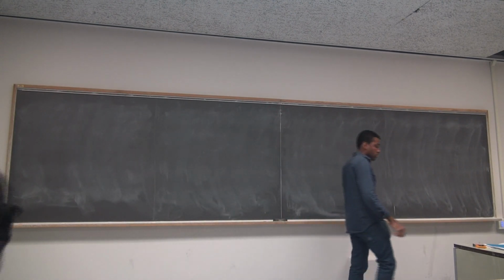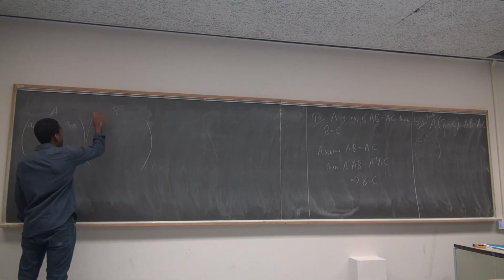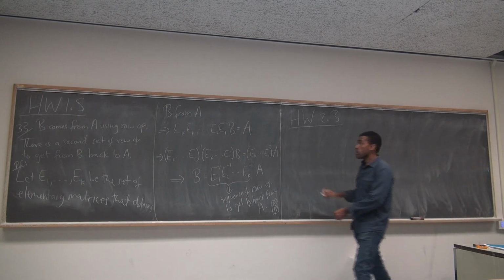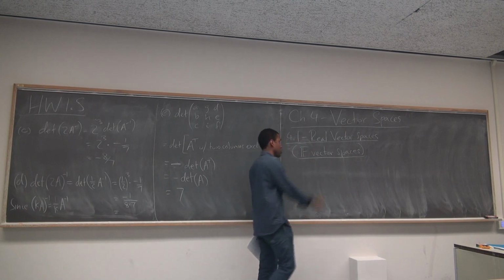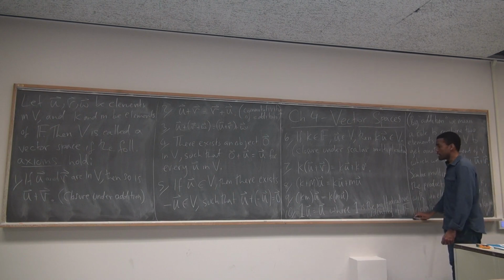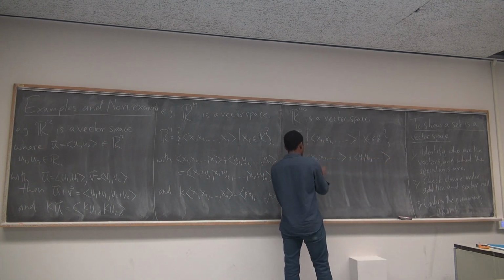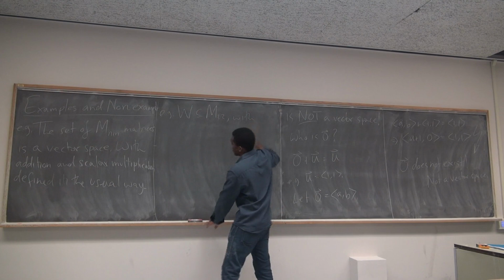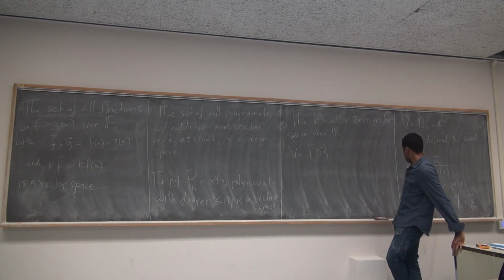Math 346 Lecture 11 - Intro to Vector Spaces